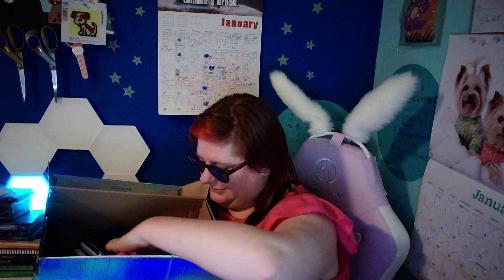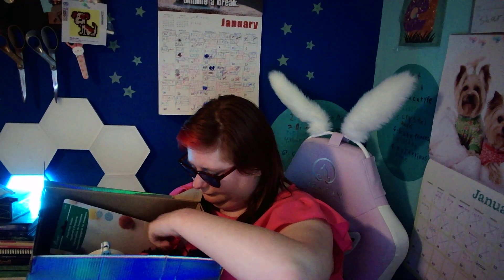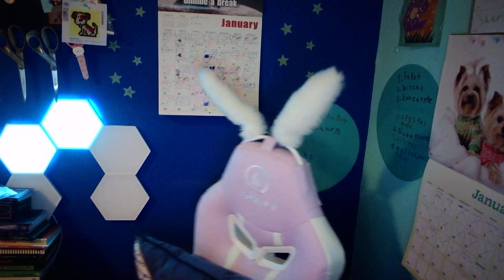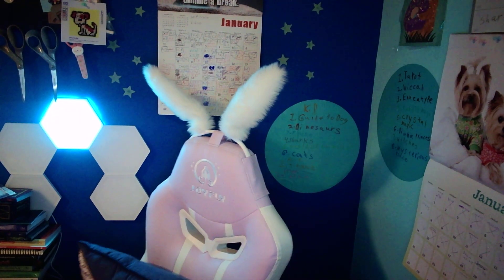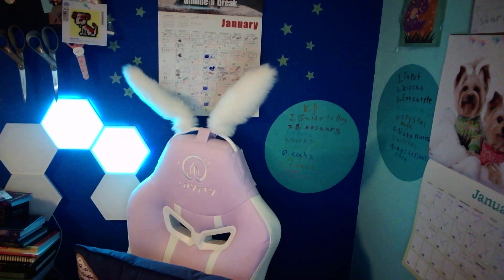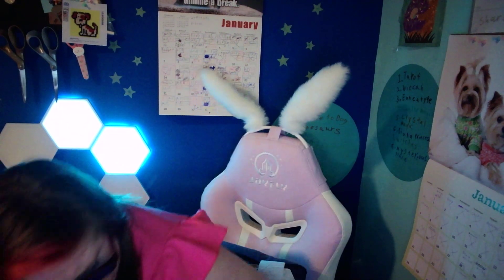Skecher shoe 2024